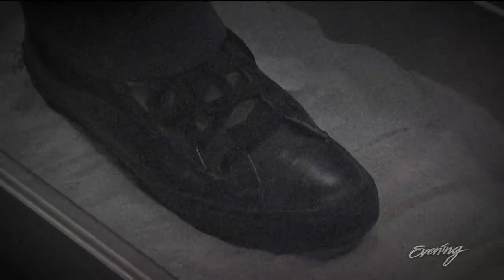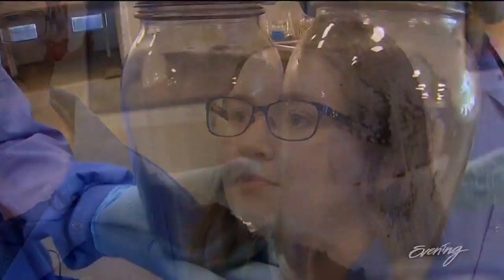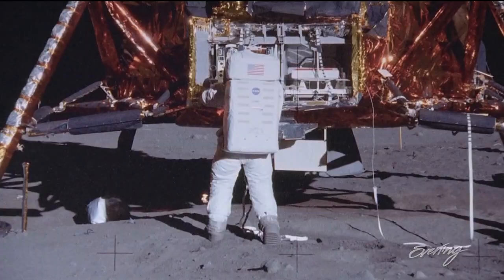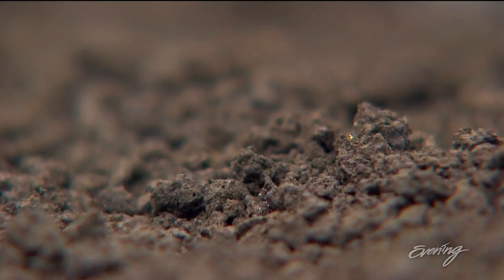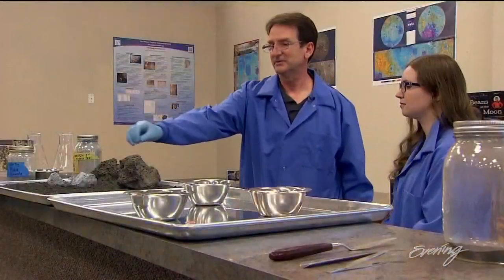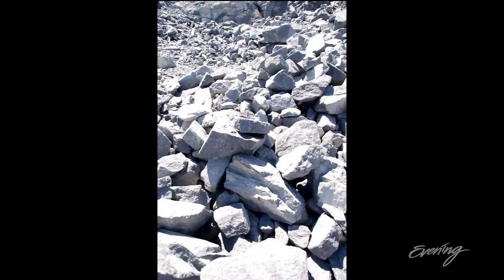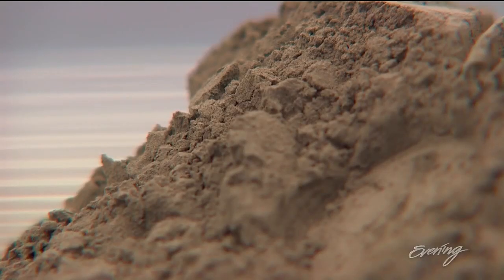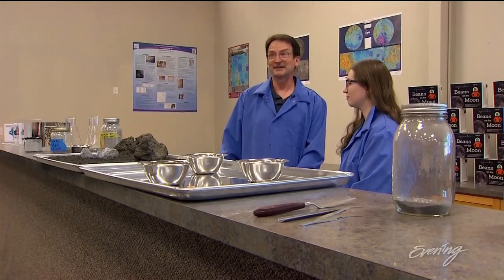Lacey might be the only place on earth to get moon dust - KING 5 Evening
Off Planet Research creates a dust simulant with rocks made of the same materials found on the moon.